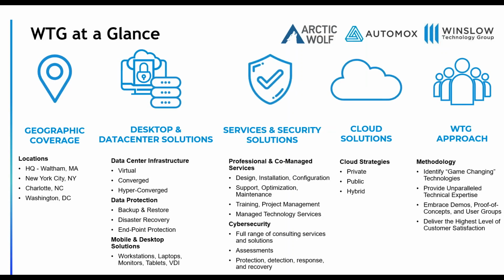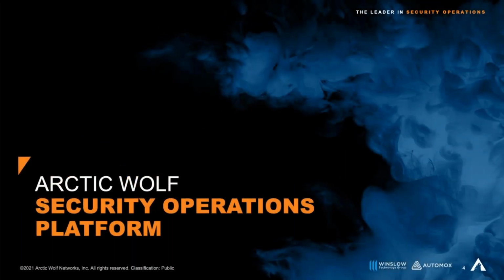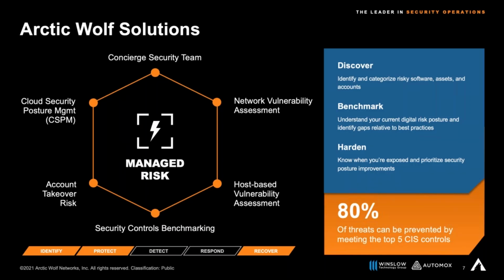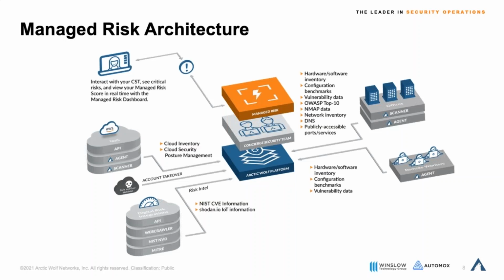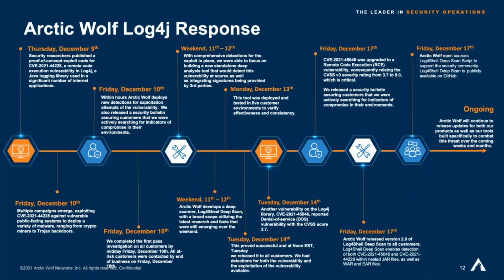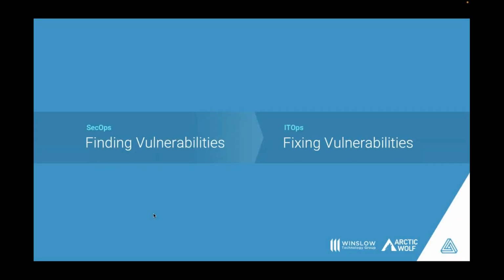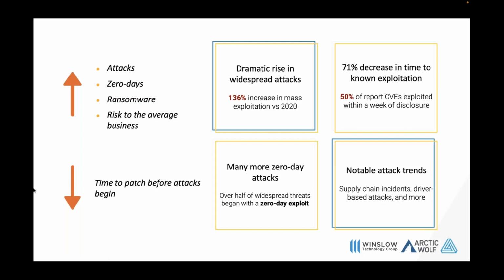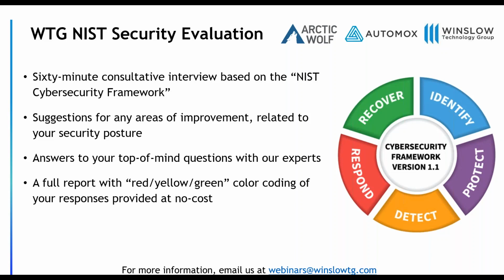How to quickly remediate security vulnerabilities with Arctic Wolf and Automox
Learn how Winslow Technology Group, along with Arctic Wolf and Automox are better, together.

This informative webinar reviews how Arctic Wolf provides around-the-clock monitoring for vulnerabilities and how Automox takes those vulnerabilities and remediates them, ensuring your applications are continuously patched.